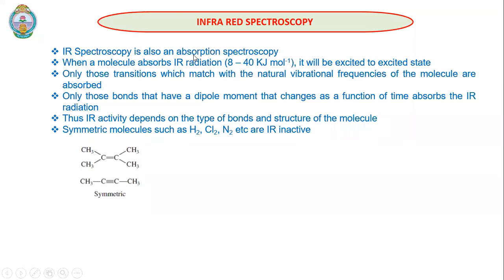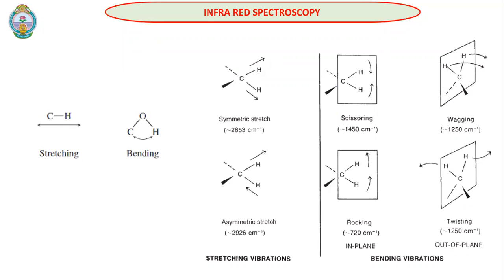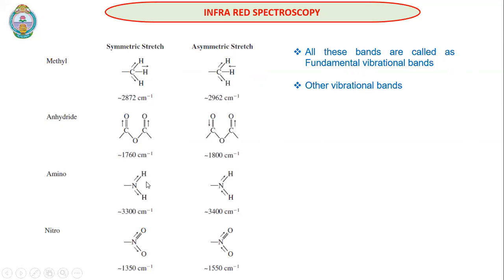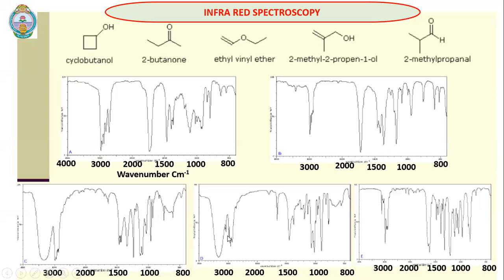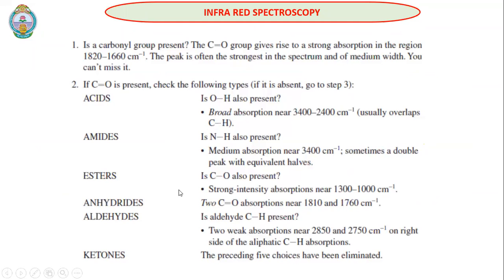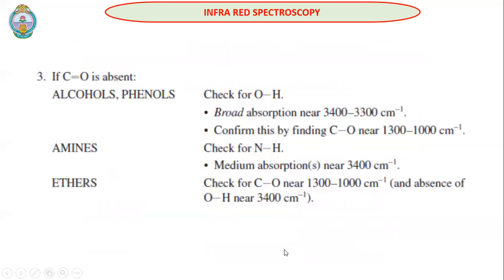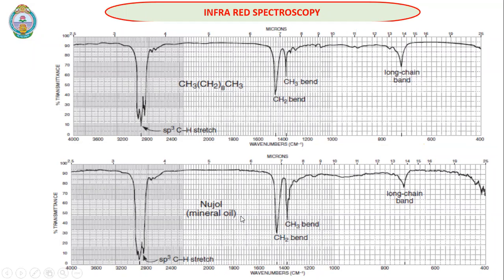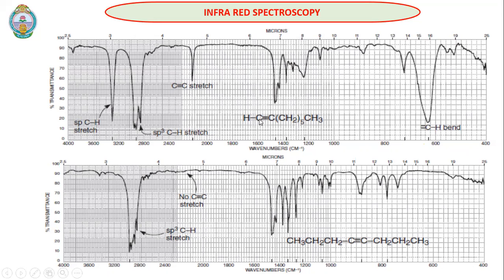IR Spectroscopy-5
This is for CHEMISTRY CSIR GATE preparation. Here I have discussed about the analysis of IR spectra